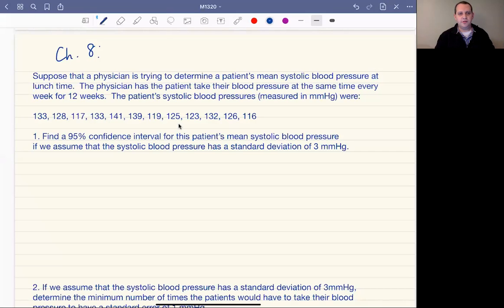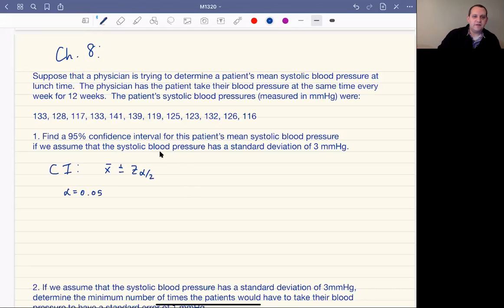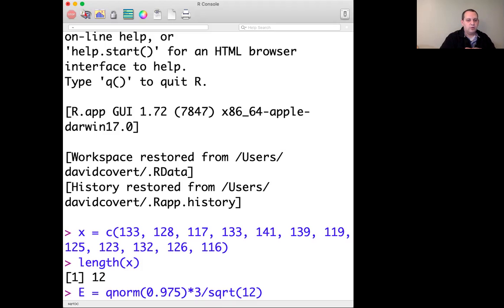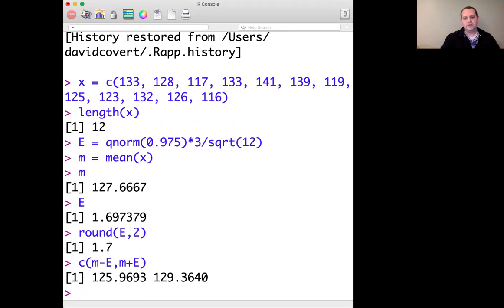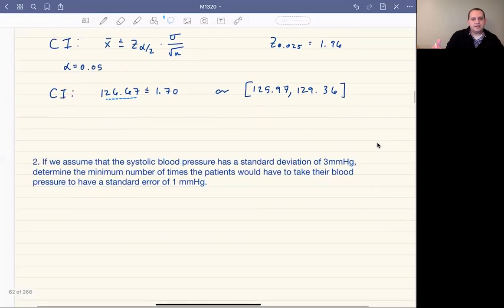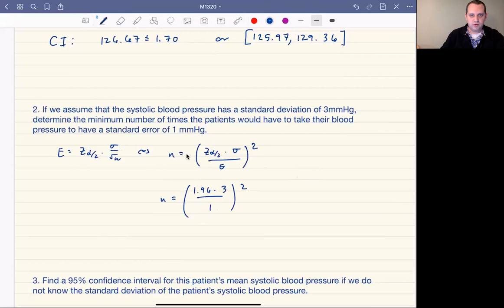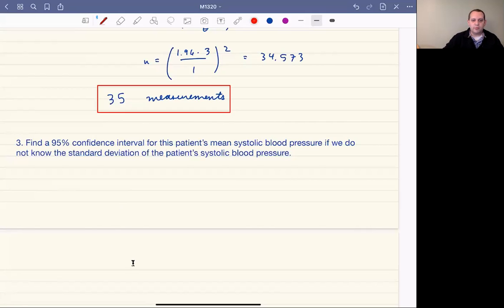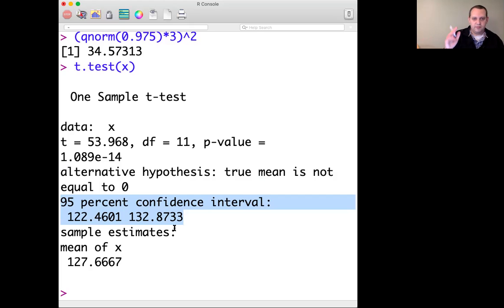Ch. 8 Examples: Confidence Intervals and R